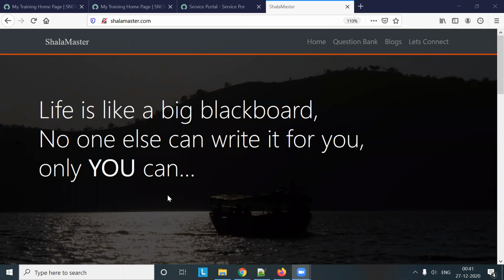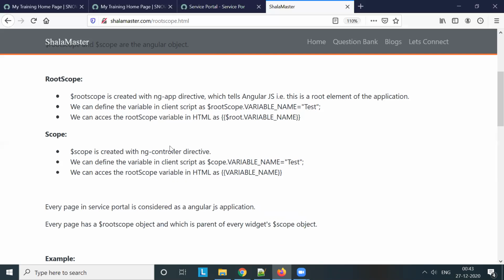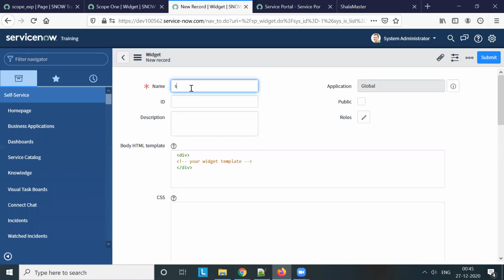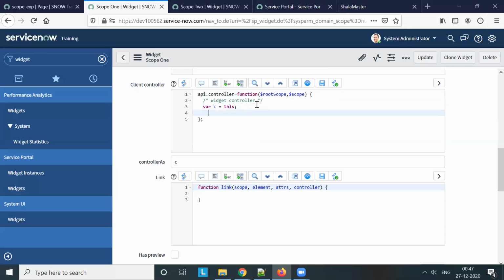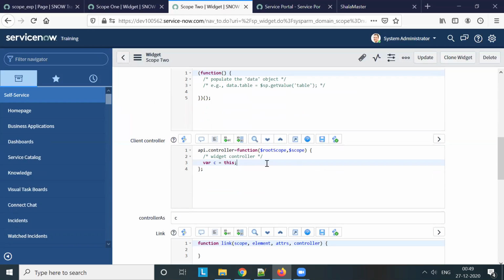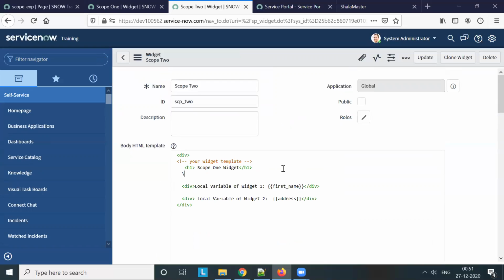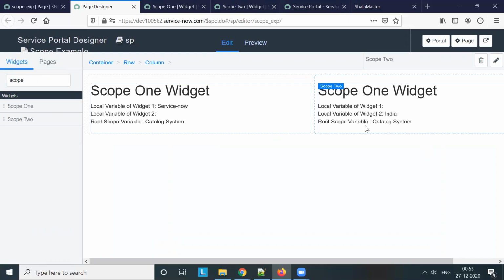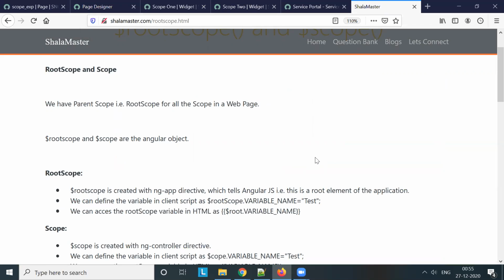$rootScope, $scope in Servicenow | Service Portal |Widget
Lets discuss on $rootScope and $scope in Serviceportal widegt.